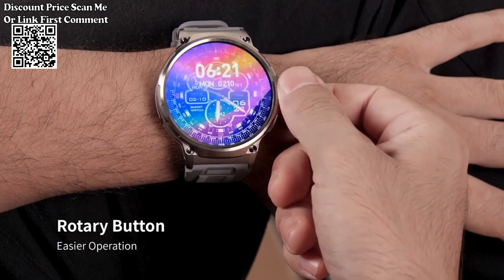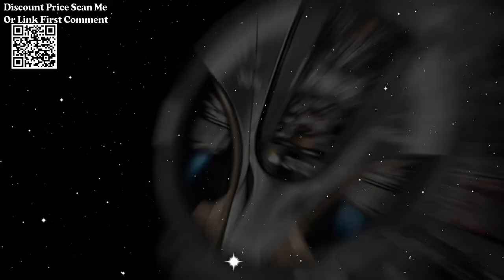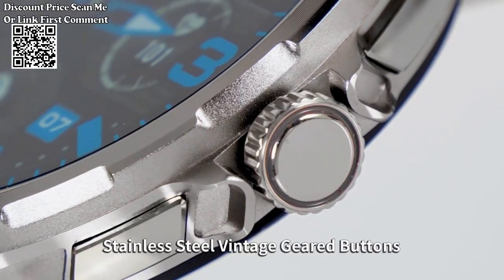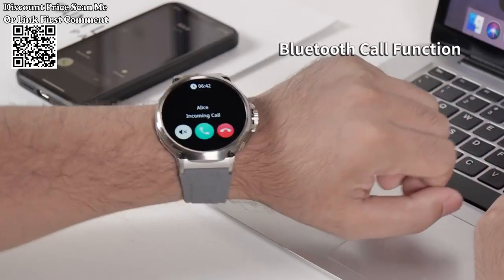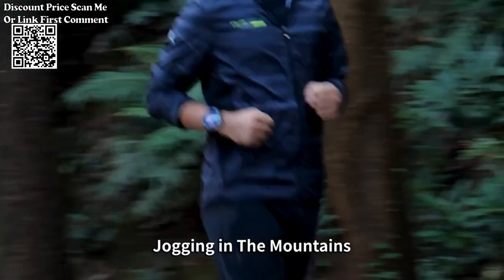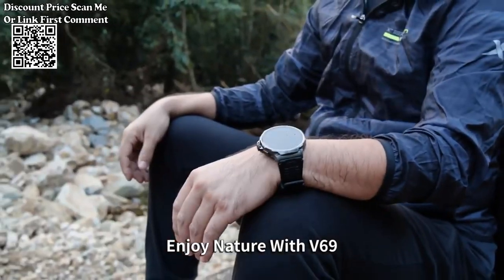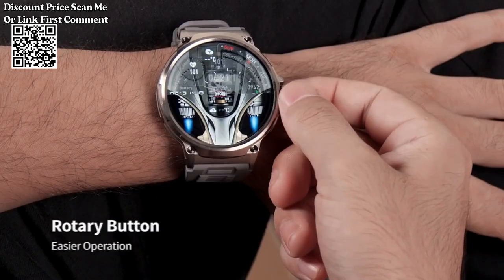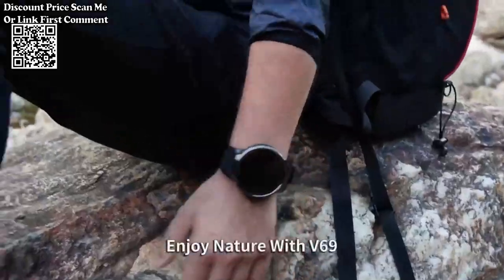New 1.85-inch ultra HD smartwatch GPS track Review Aliexpress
Unboxing New 1.85-inch ultra HD smartwatch, GPS track, HD Bluetooth call; 710 mah large battery 400+ dial, suitable for Huawei Xiaomi Review Aliexpress.
Main chipset: Realtek RTL8763EWE-VP
Display Size: Large 1.85'' Ultra HD Display
Display Resolution: 360*360 pixels
Battery Capatcity: 710 mAh.
Waterproof level: IP68 Waterproof
APP: "Da Fit"
Suitable for mobile phones with Android 5.0 or higher, or iOS 9.0 or higher.